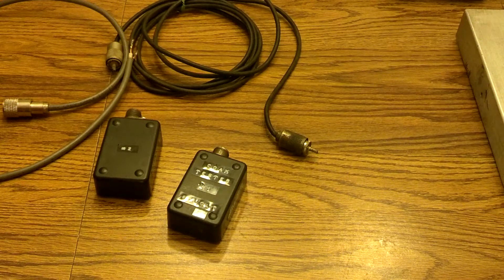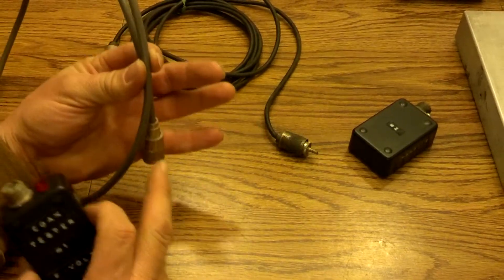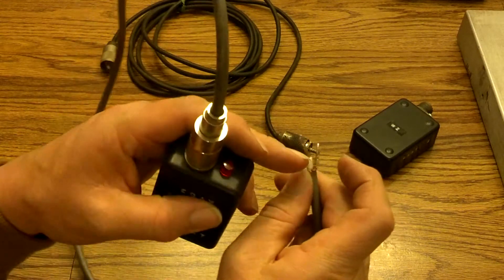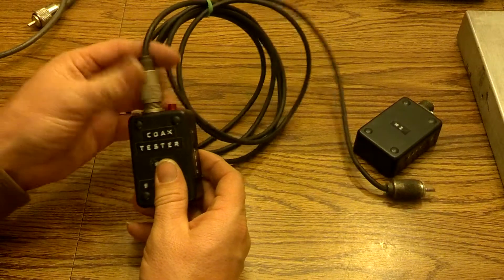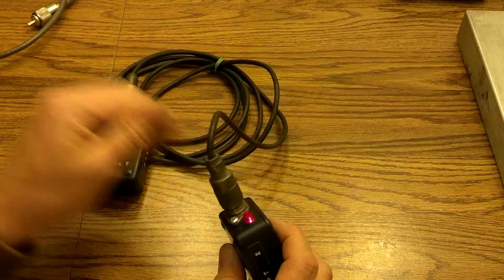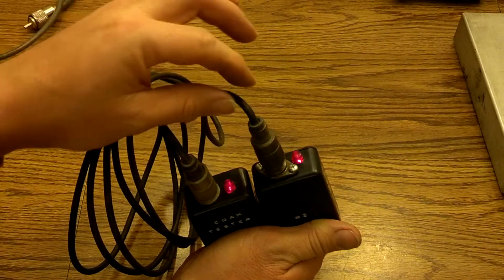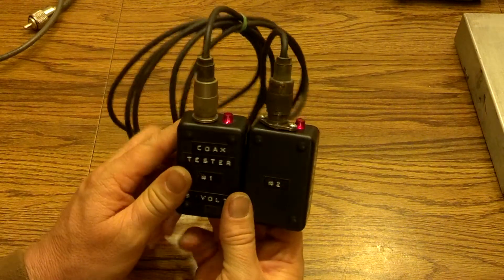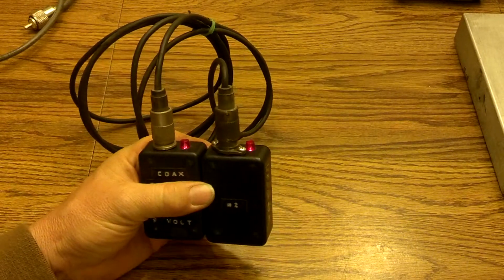Cb. Coax cable checker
This will check bad cables.